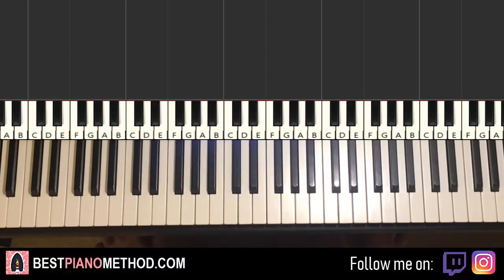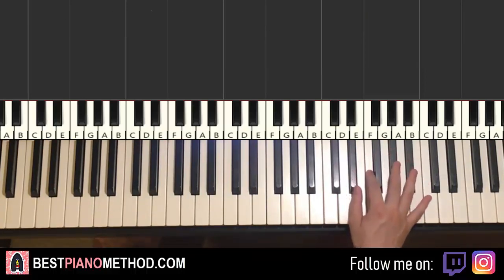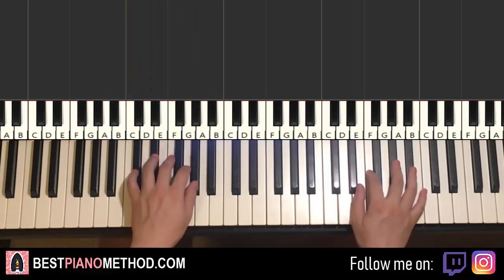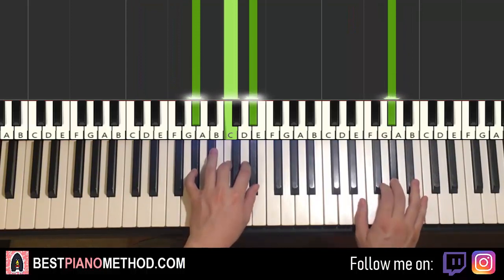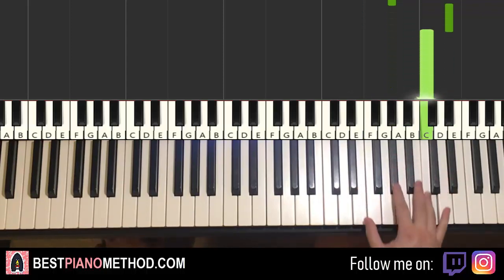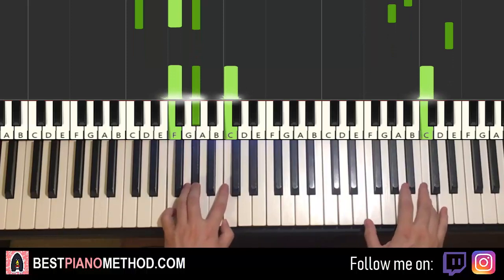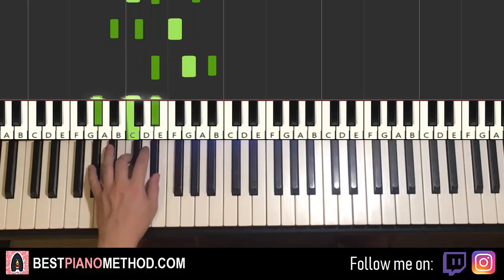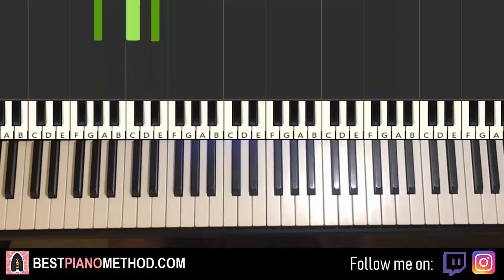Clannad Ending Theme - Dango Daikazoku (Piano Tutorial Lesson)